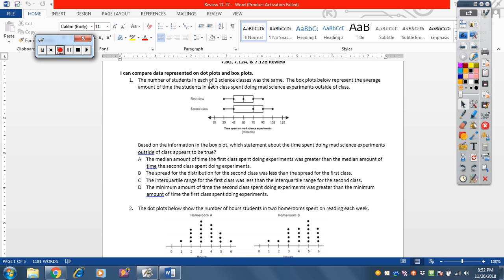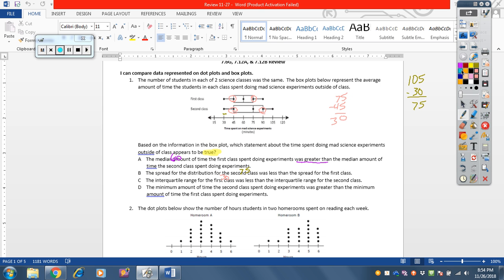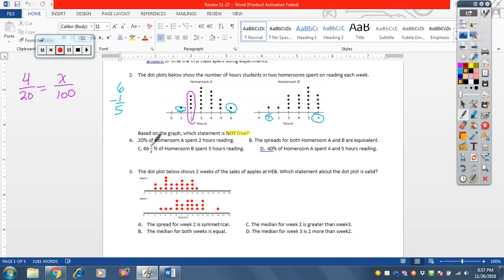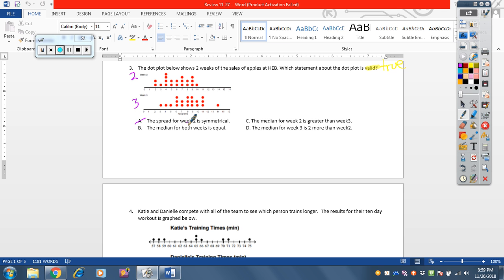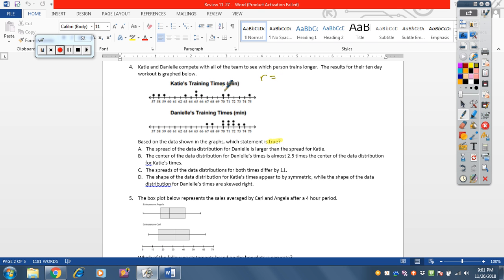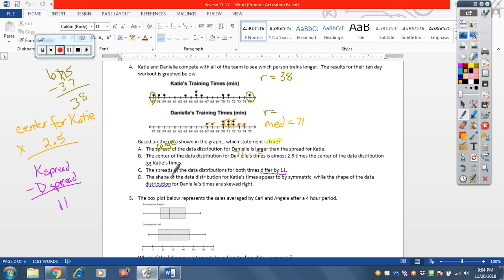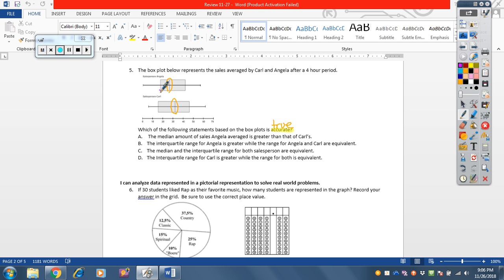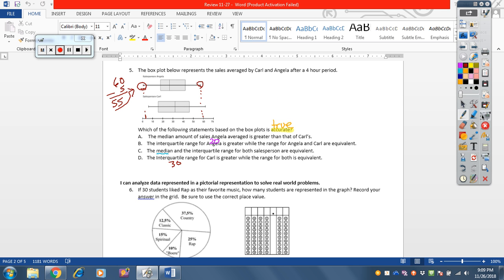Tues 11 27 1-5